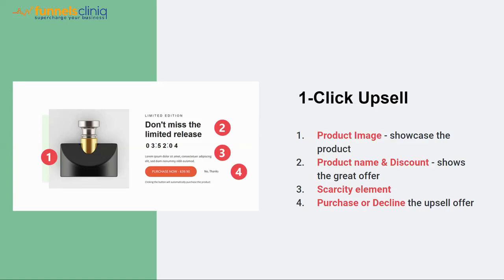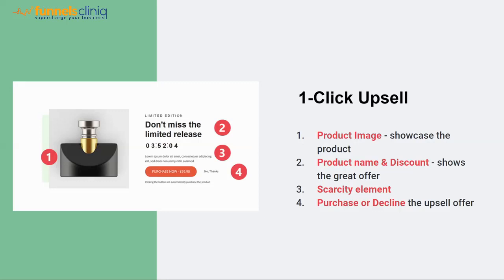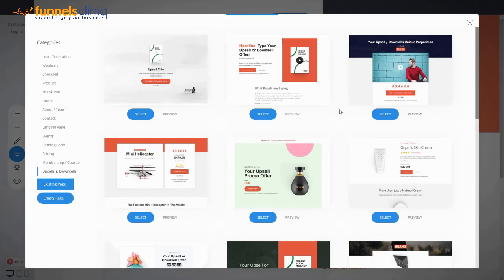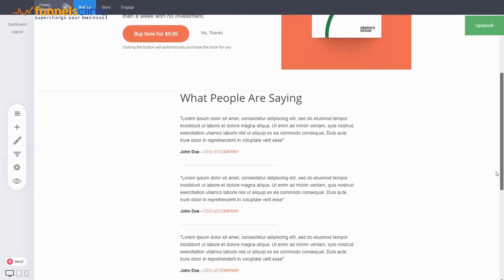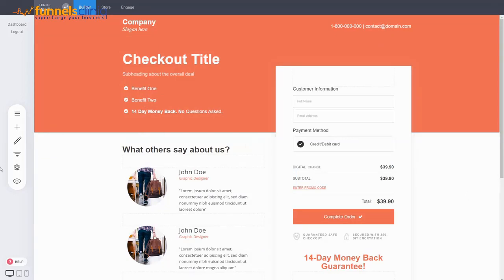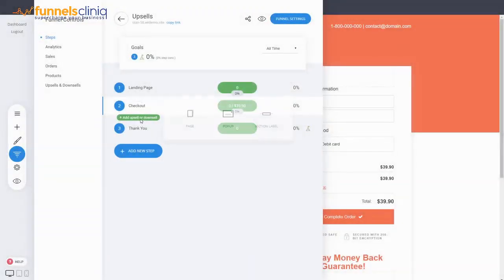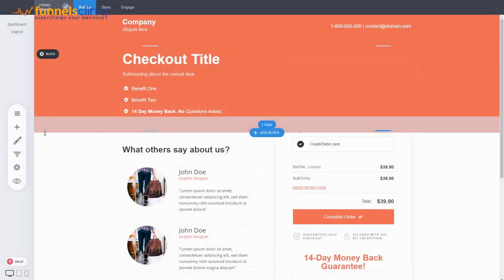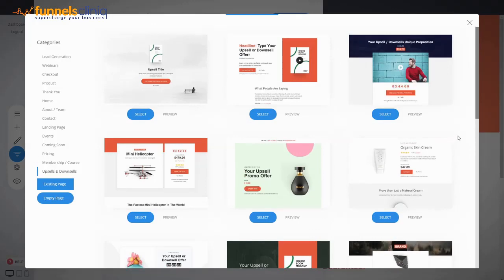One-Click Upsells and Downsells - Increase Your Order Value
The one-click upsells and downsells allow you to promote products right after the checkout is complete. With one click your customers can purchase the product without having to enter their billing info again.